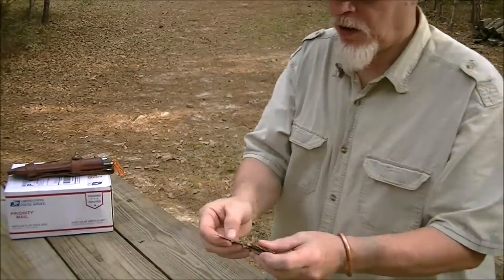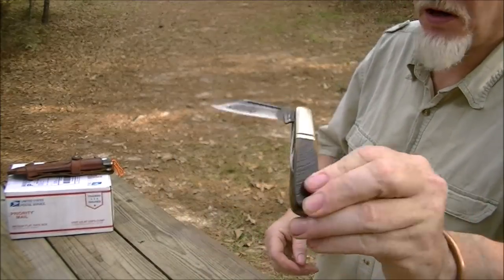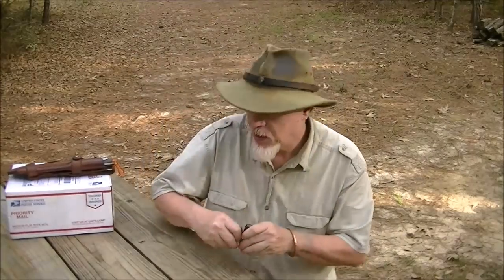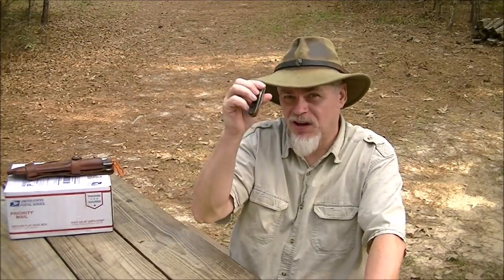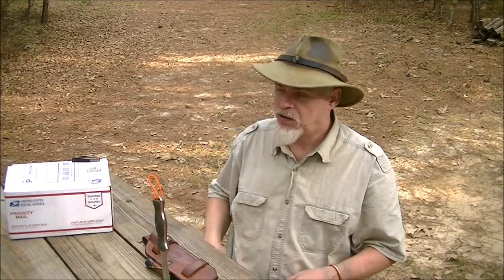I HAVE BEEN CHALLENGED I ACCEPT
here we are talking about knives and how i got my first one. the one i carry for woodscraft bushcraft.and the one i want in the future.the bushcraft  and woodscraft  are knife heavy skill hobbies.Having the right knife will help you in learning carving skills